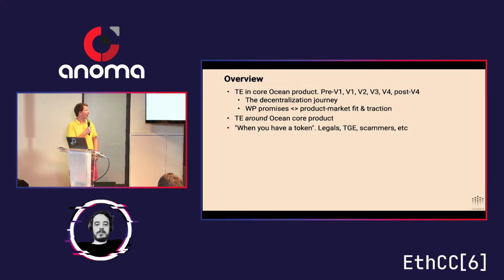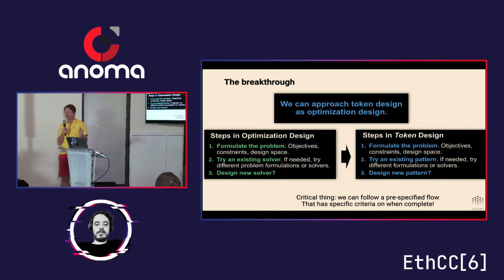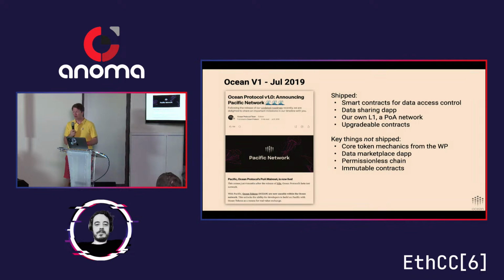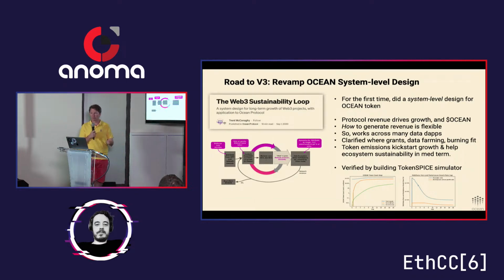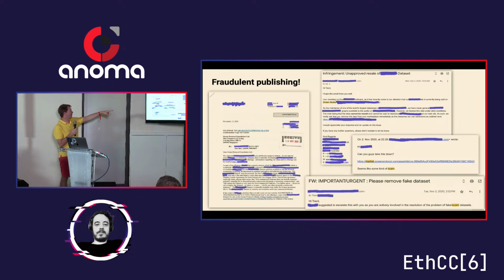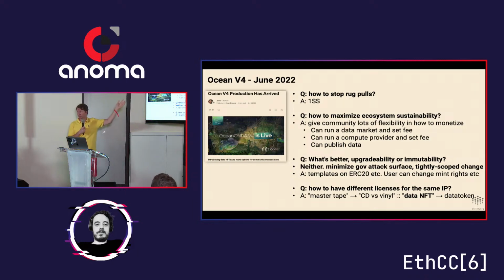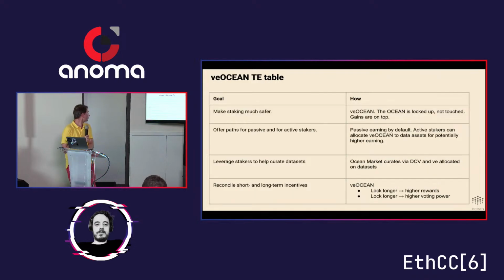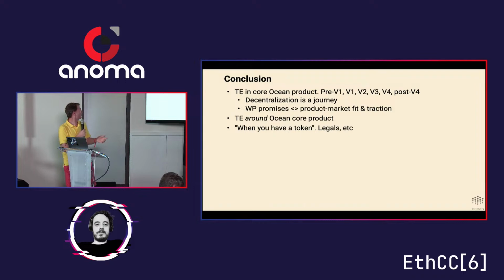Trent Mcconaghy - Ocean Protocol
A Token Decentralization Journey Under Fraud, Rug Pulls and Scam Attacks: The OCEAN Story